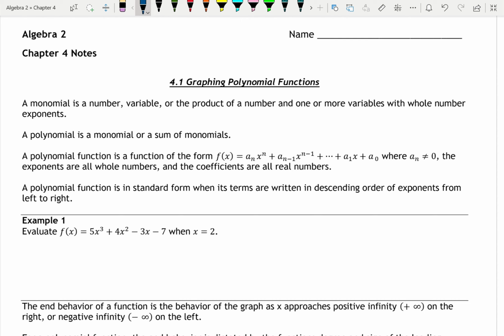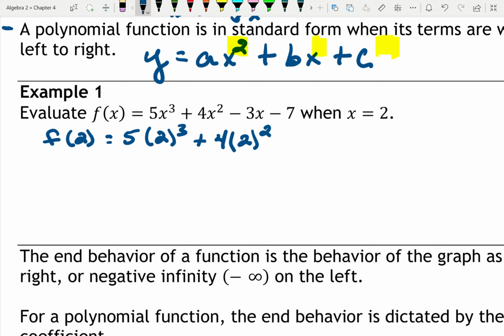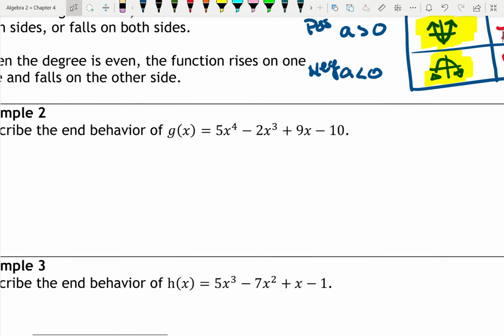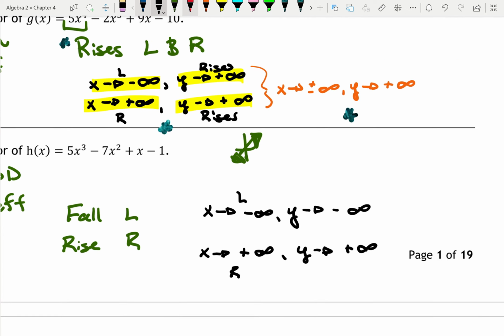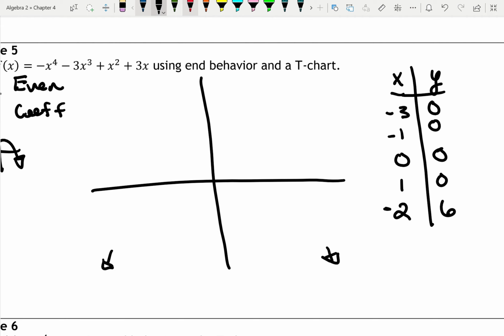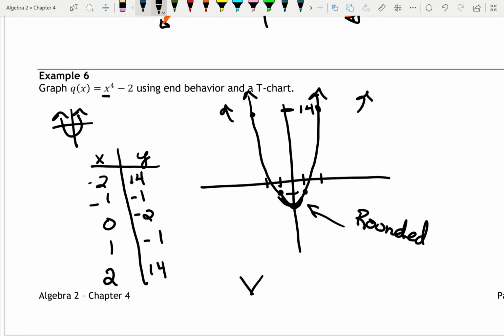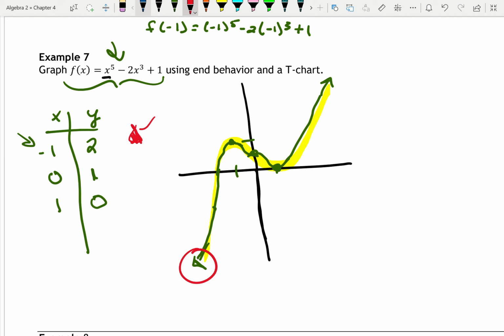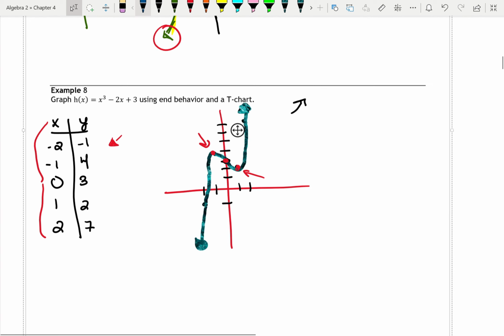4.1 Graphing Polynomial Functions